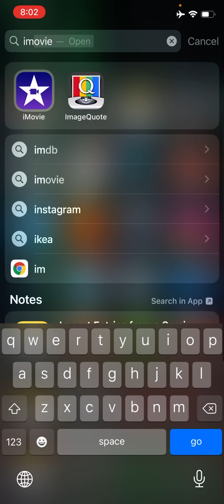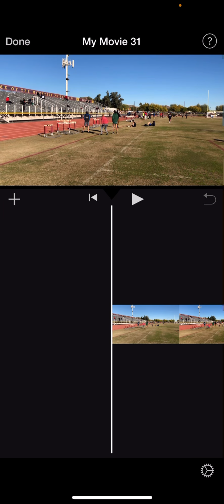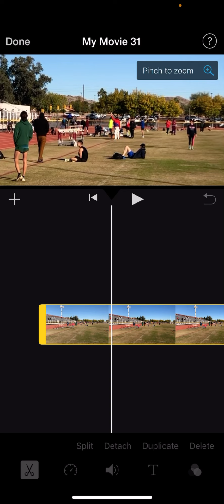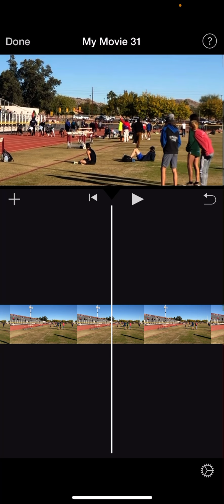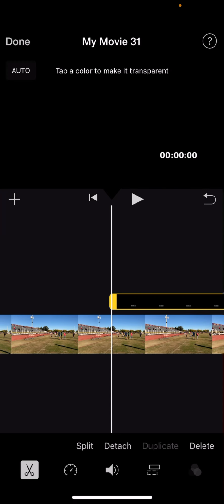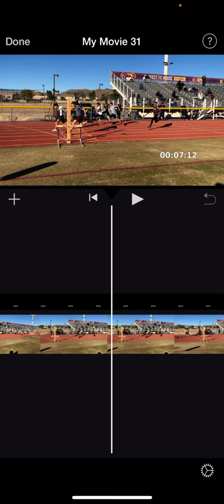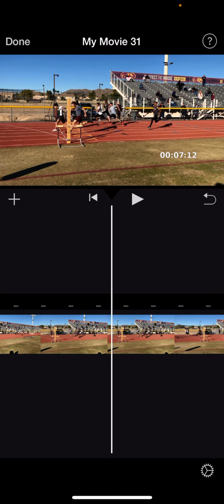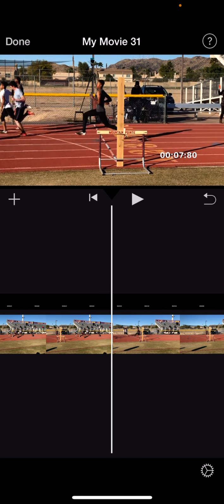How to overlay a timer on a race video (from an Athletics or track and field meet)